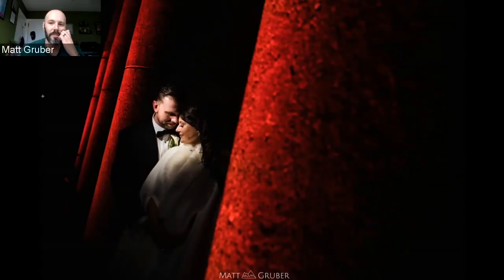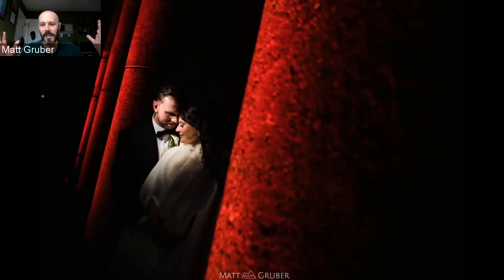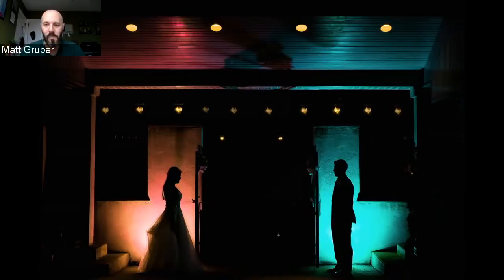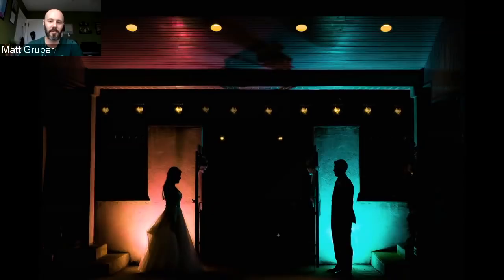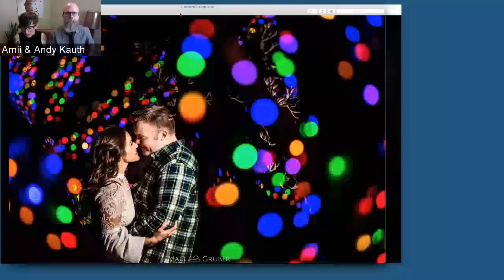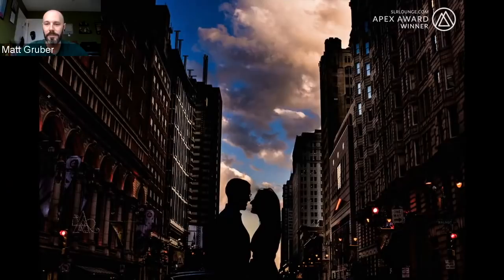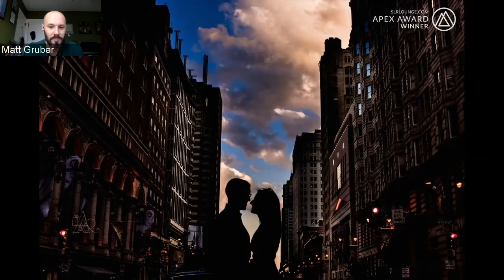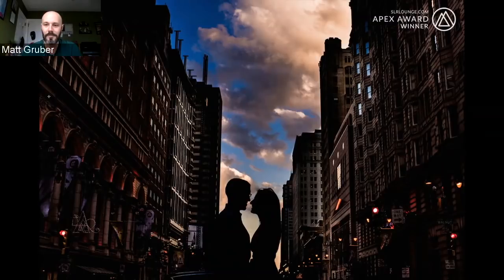5 Proven Lighting Tips to Improve Your Wedding Portraiture | Matt Gruber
Join Amii & Andy Kauth as they interview Matt Gruber and find out his 5 proven lighting tips to improve wedding portraiture!

Join the SLRL Facebook Community to watch these live & have your questions answered